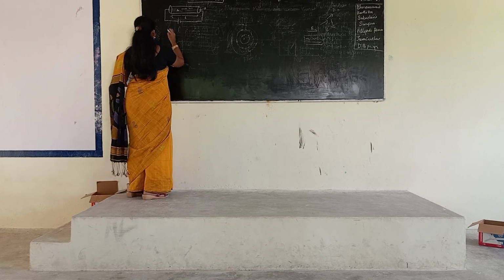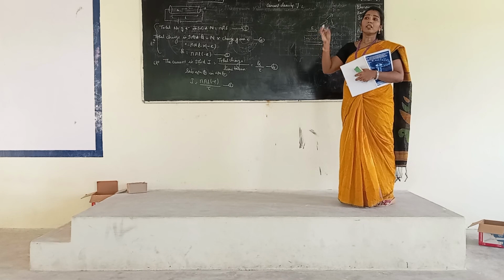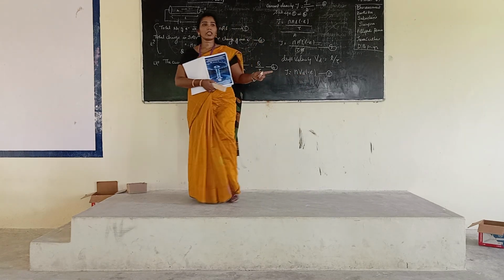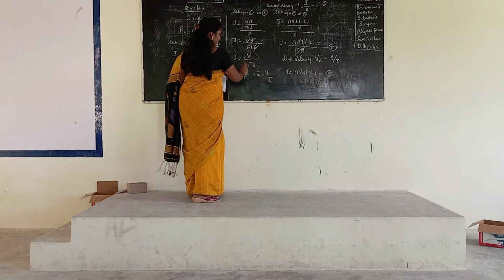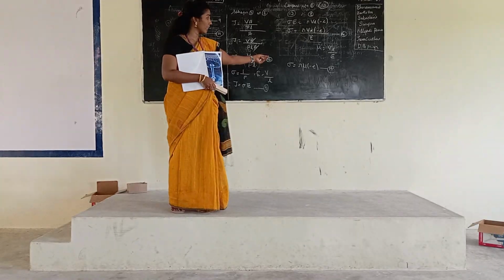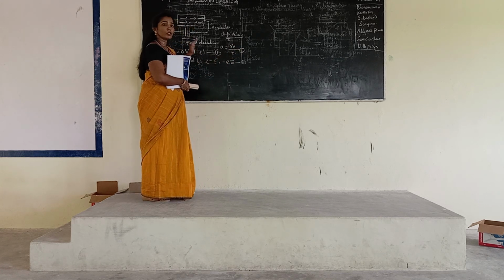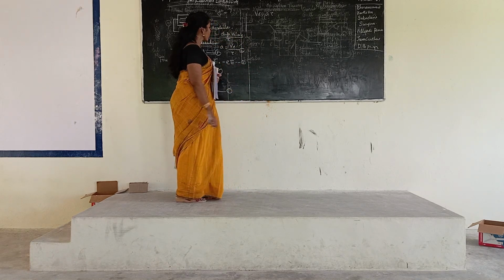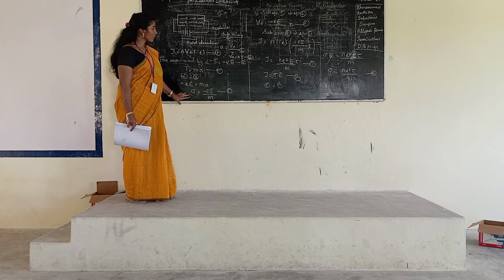I CSE 26 10 23 UNIT 2 ENGG PHYSICS